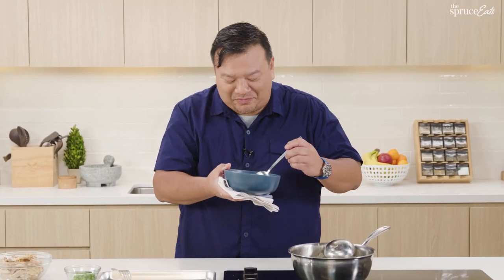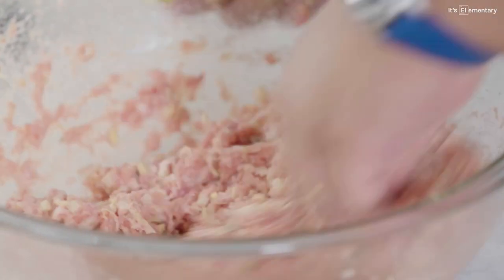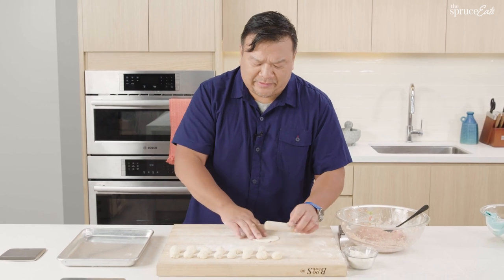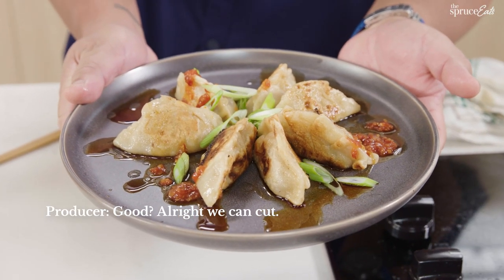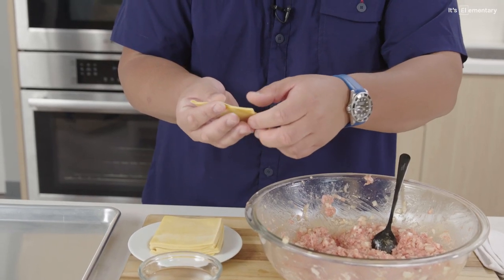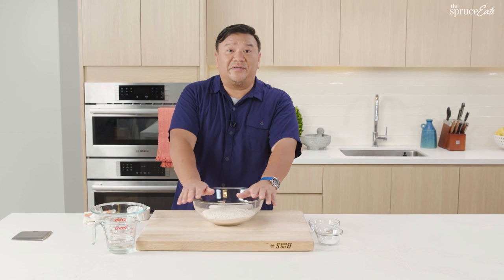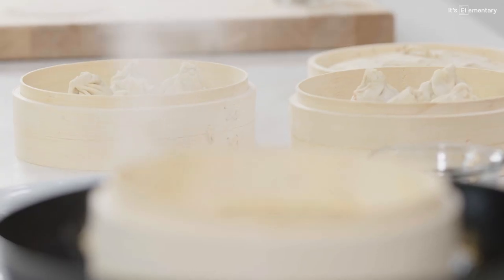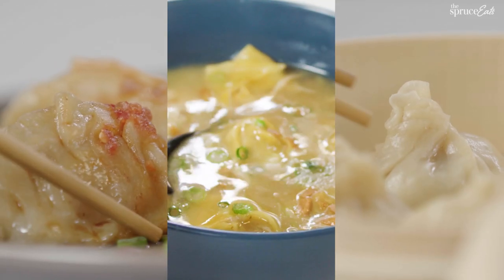Homemade Dumplings, 3 Ways: Jiaozi, Pancit Molo, Xiaolongbao | It's Elementary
Perfect homemade dumplings with 3 amazing dumpling recipes by Chef King - Jiaozi (Traditional Chinese Dumplings), Pancit Molo (Filipino Dumplings In A Soup) and Xiao Long Bao (Soup Dumplings!) in this episode of It's Elementary!

3 Ways to Make Dumplings:
00:00 It's Elementary Intro
01:07 Jiaozi (Traditional Chinese Dumplings)
10:21 Pancit Molo (Filipino Chicken & Dumplings in a Soup)
15:45 Xiaolongbao (Soup Dumplings)

It's Elementary simplifies complex recipes into digestible steps. In each episode, we'll break down the process of baking and cooking staple recipes. Perfect the basics in the kitchen with these beginner-friendly step-by-step tutorials!

Love newsletters? Sign up for daily recipes, tips and things we love in the world of food